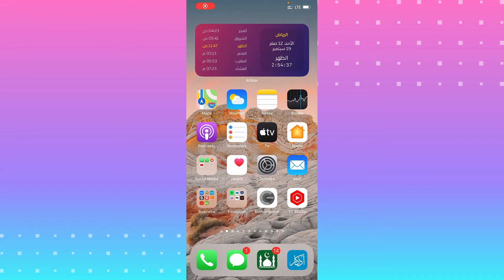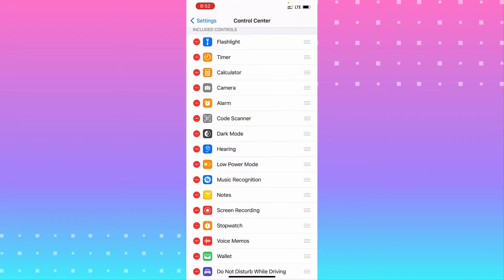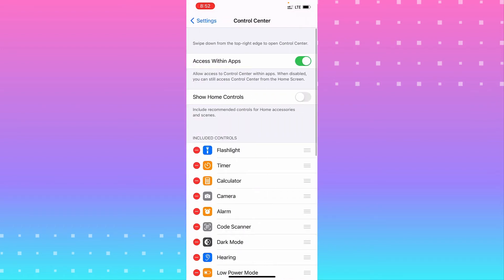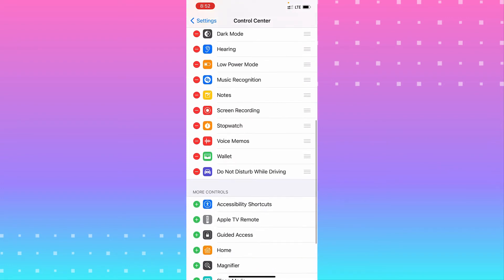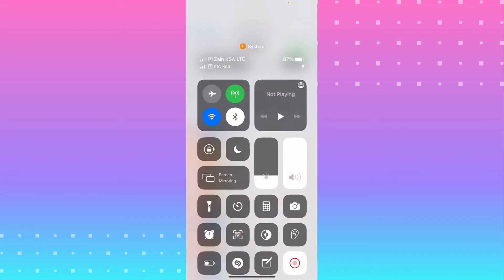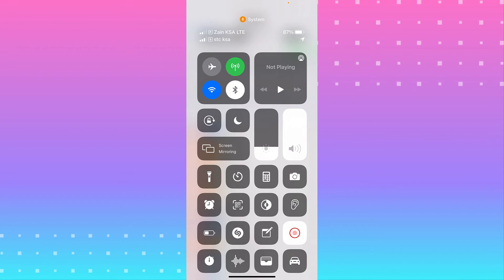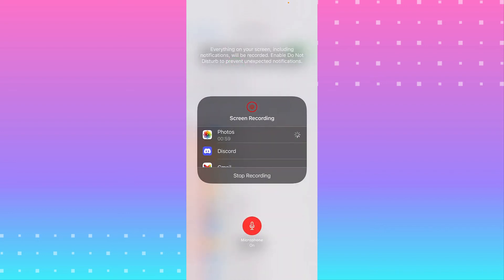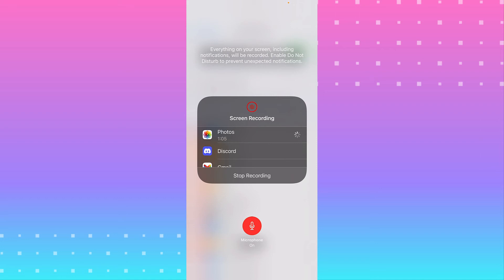How To Screen Record On iPhone 12 & iPhone 13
It's easy to screen record on the iPhone 12 if you know where the buttons are located how to customize your control center. In this video, I walk you through the steps to screen record your iPhone 12. You will be given the option to adjust whether to turn the mic on or off. You can even adjust settings to broadcast certain apps on your iPhone. Keep in mind that while this tutorial is meant for an iPhone 12, it works the same on iPhone 11, X, XS, 8, 7, 6, etc.

Screen recording is a great way to show someone what you mean on your iPhone. If you're trying to help someone or show them what you're seeing, just screen record and send the video over to them as a quick and easy way to get your point across.

I hope this video helped solve your problem. App still not working properly? Do you still have a question?